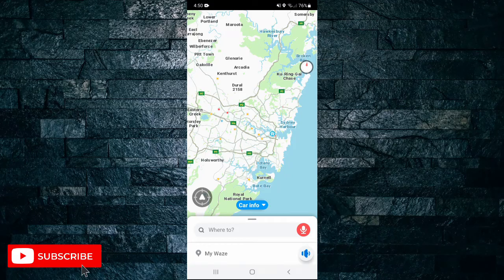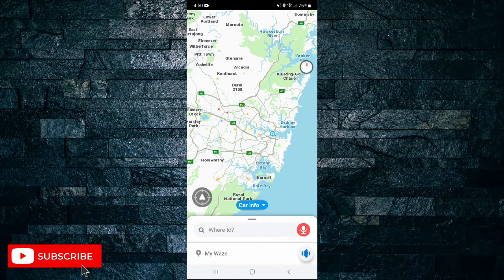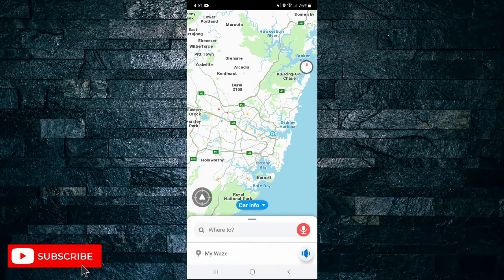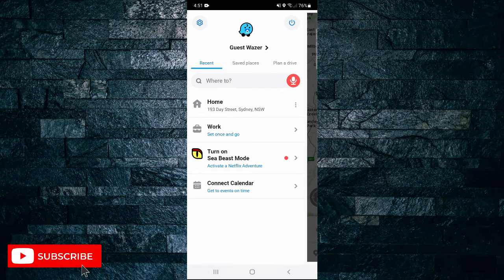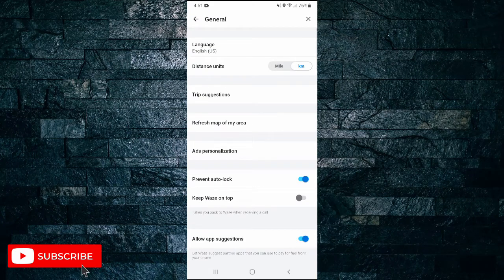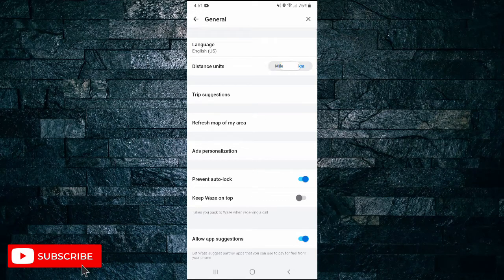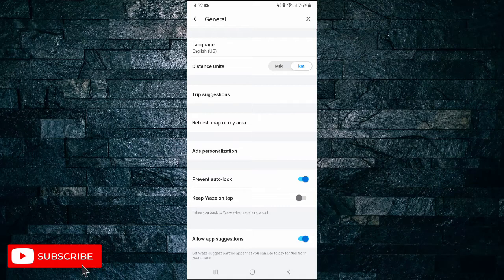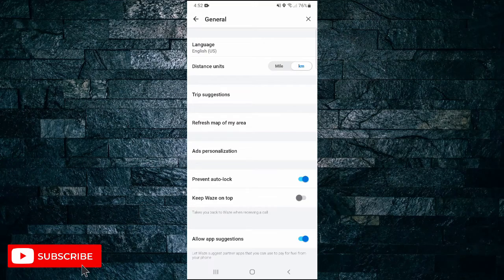How to Change Miles to KM's on Waze | Easy Tutorial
Learn how to change kilometres to miles in Waze